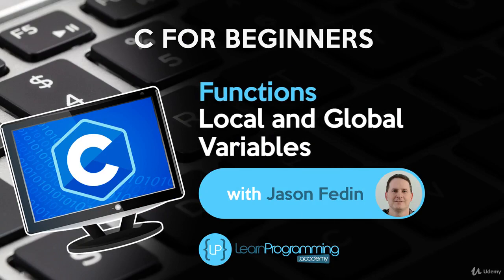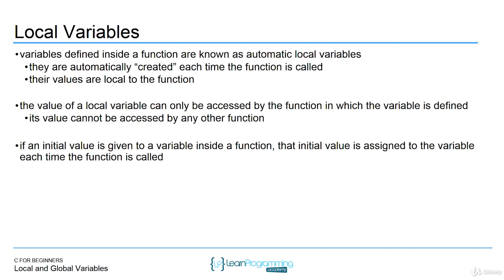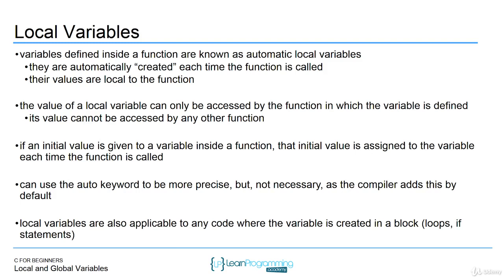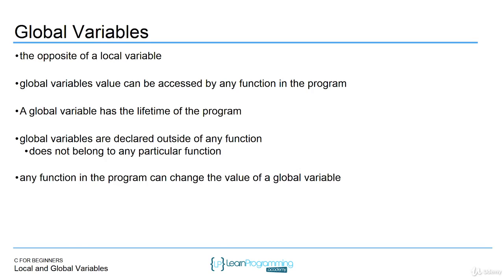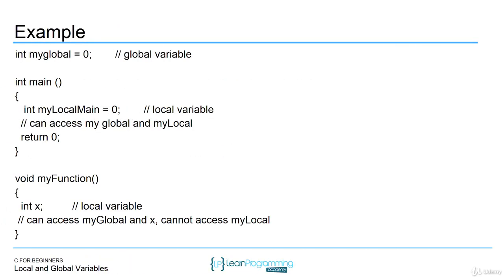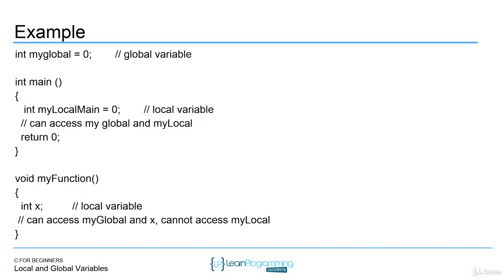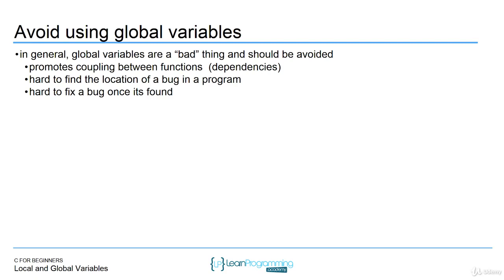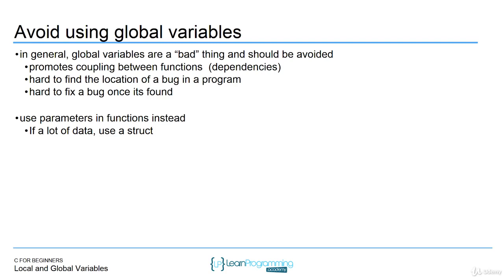5 Local and Global Variables